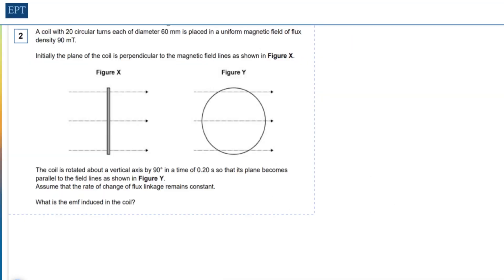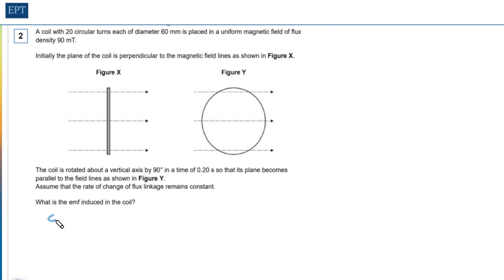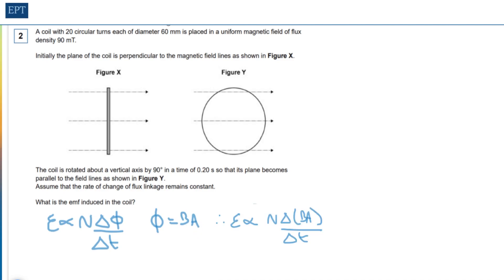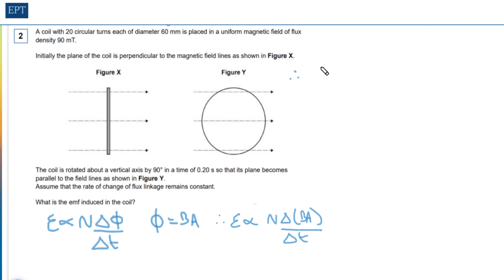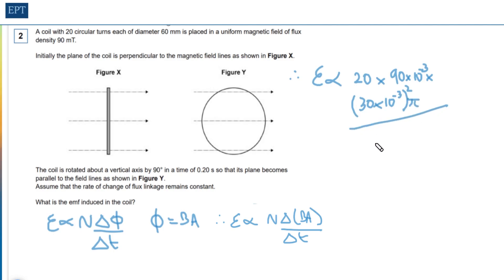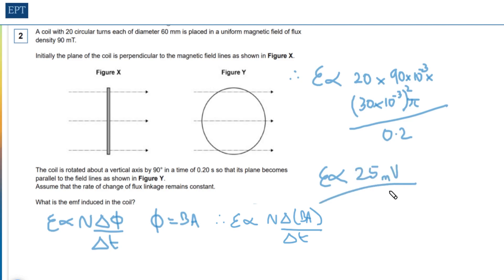A coil with 20 circular turns of diameter 60 mm in a uniform magnetic field of flux density 90 mT.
This is an A Level Physics walk-through of a question on induced emf and rate of change of flux linkage.

A coil with 20 circular turns each of diameter 60 mm is placed in a uniform magnetic field of flux density 90 mT.